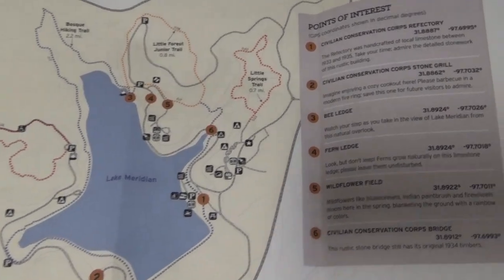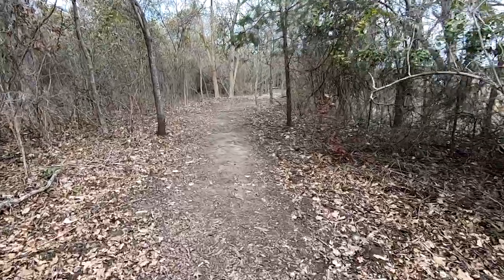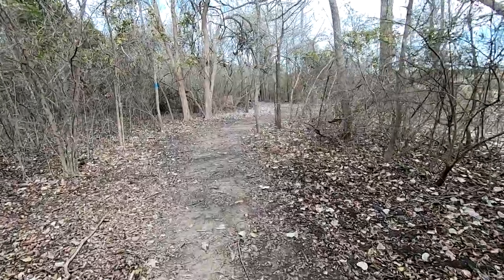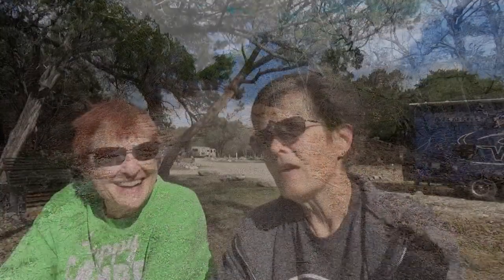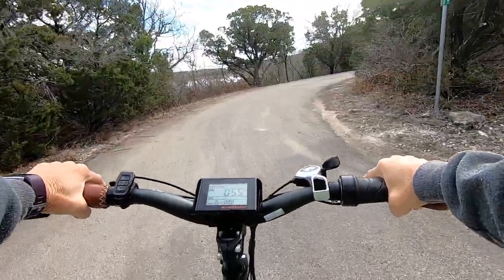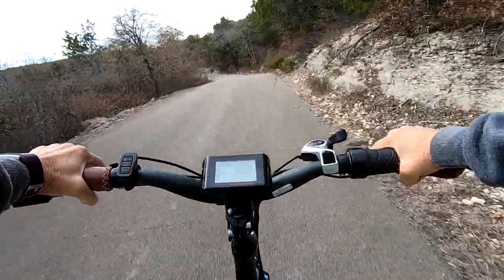Meridian State Park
Meridian State Park, a rather small park, is located about 50 miles northwest of Waco, and about an hour and a half from Fort Worth.  The park has 40 total campsites.  Eight are pull through sites with full hook ups.   Six sites have water and electricity, but no RVs longer than 19' are allowed in those.
Eight sites are primitive with no potable water in the area.    Fifteen screened shelters are in the park, and three cabins are also there.

We will go ahead and mention that Meridian State Park has a group site which will accommodate 49 people.  It has a kitchen with electricity, coffee pot, microwave, a bathroom, AC/heat, a commercial refrigerator, and 2 gas stoves.  Outside there are a patio with a barbecue grill, two picnic tables, eight folding tables, and 49 chairs.

One of the big draws of Meridian State Park is its lake.  The lake is contained within the park, and the reason that matters is fishing size and bag limits in the park may differ from those in other lakes.  The park does have a tip sheet with those limits.  Ask for one before you fish.  Although Texas has been in a terrible drought,  we have had some much needed and welcome rains this spring; however, when we were at the park in January, both the boat ramp and the fishing pier were closed due to low lake levels.  We suggest you call and ask about the ramp before you tow a boat to Meridian.